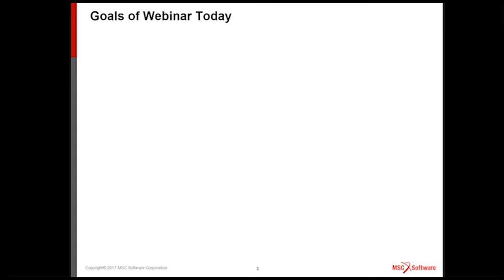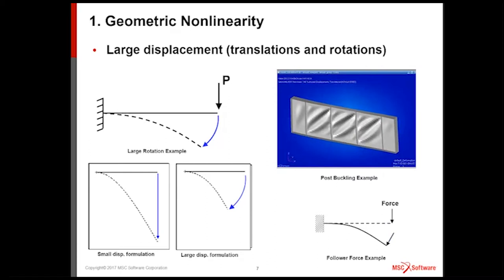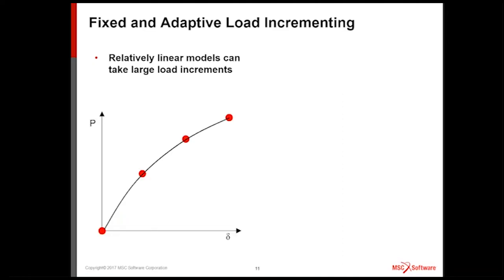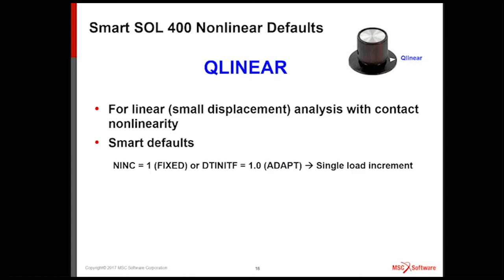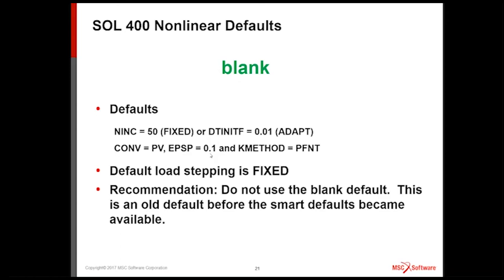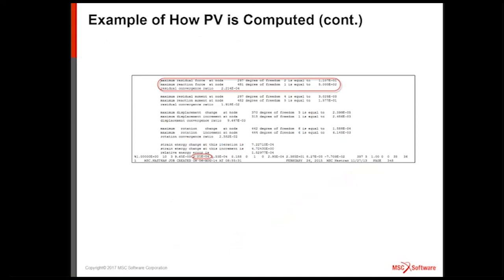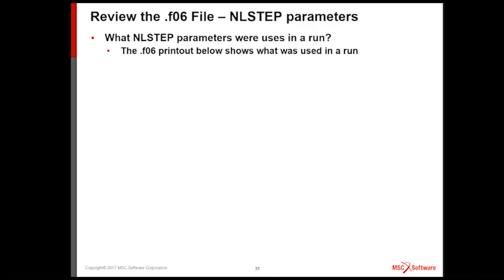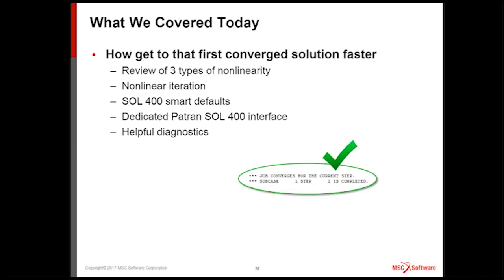SOL 400 Smart Defaults for Achieving Faster Non-linear Convergence